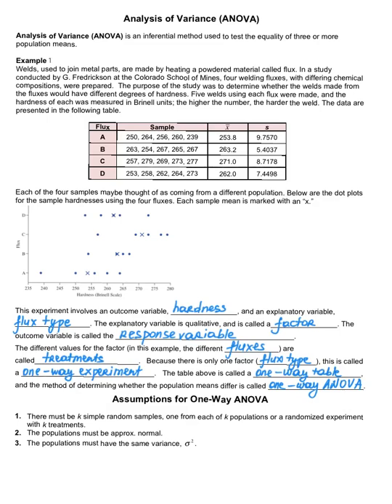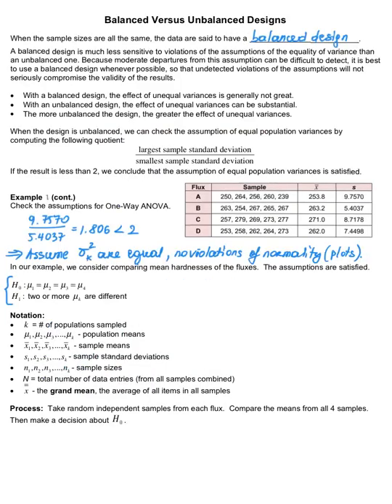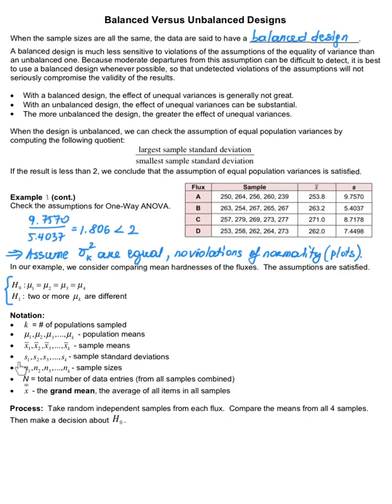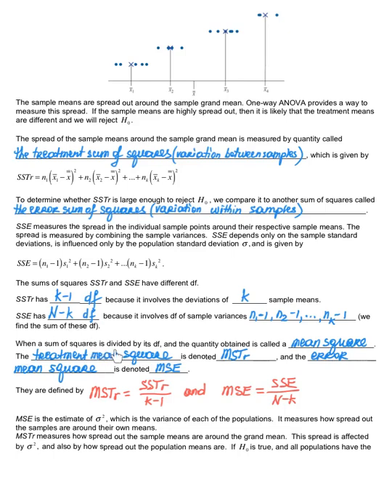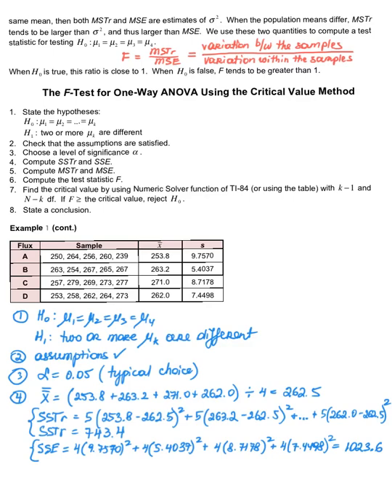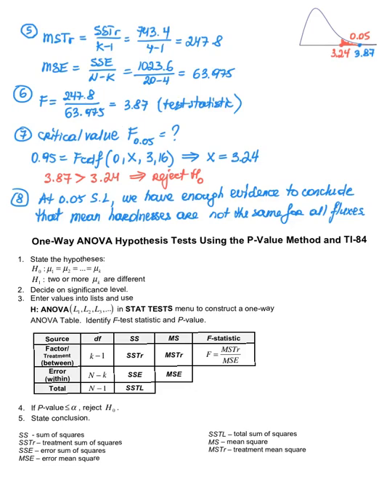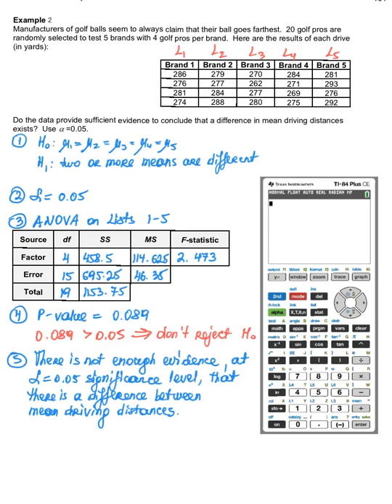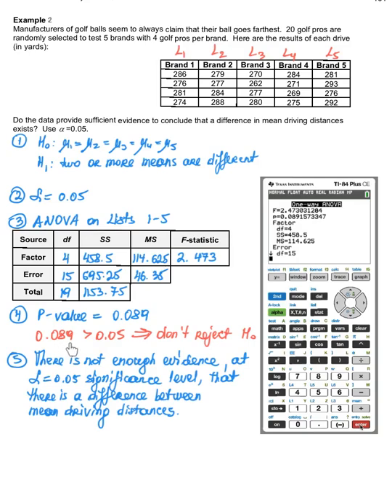ANOVA - detailed process, Elementary Statistics in ALEKS